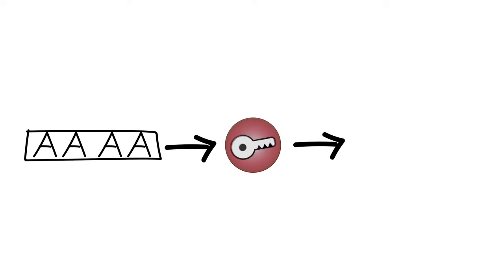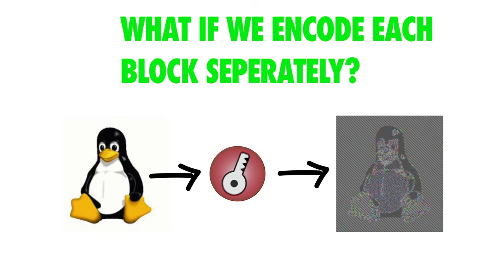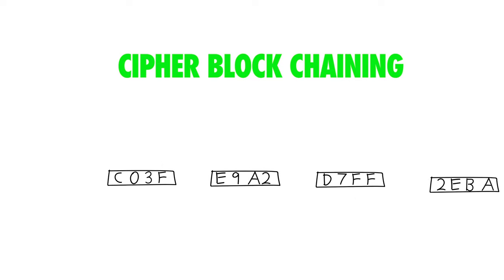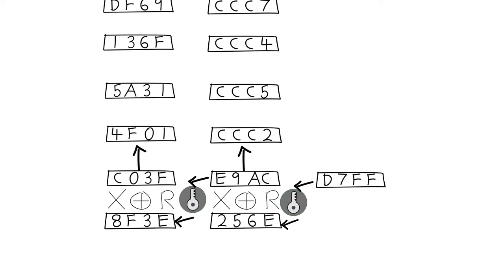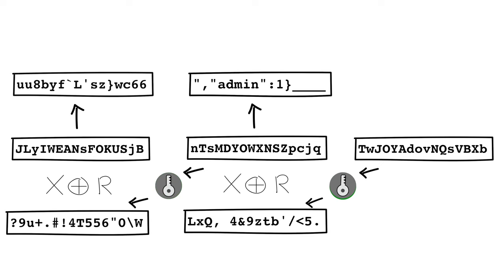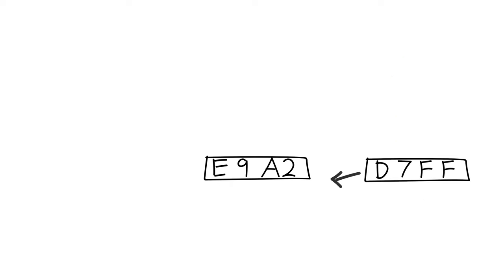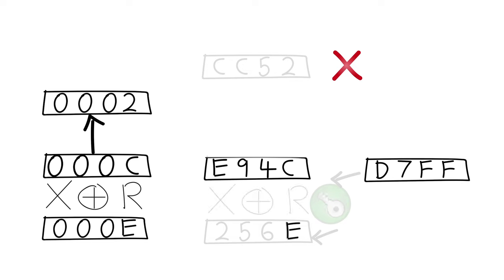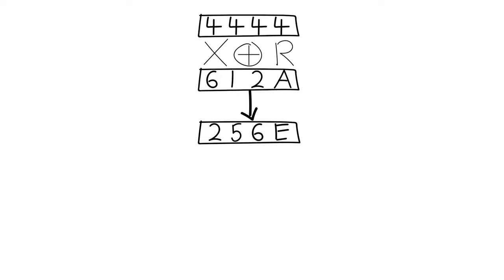Animated Padding Oracle Attack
Animated explanation of attacking CBC encryption and a padding oracle

This is my first video explaining a security concept in an easy to understand way

By sharing this video you'll be making more developers aware of these security issues. Share it

References:
The image of the ECB penguin is from wikipedia:
"This image is derived from File:Tux.jpg, and therefore requires attribution.